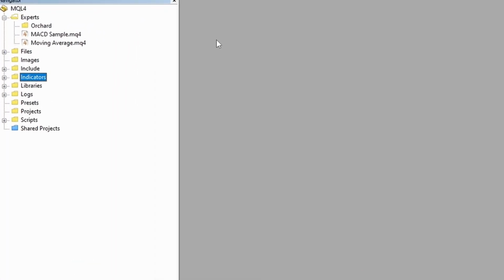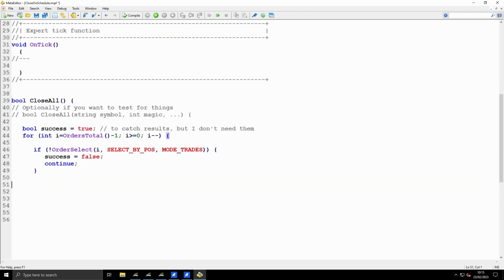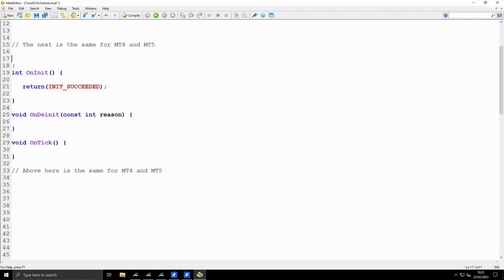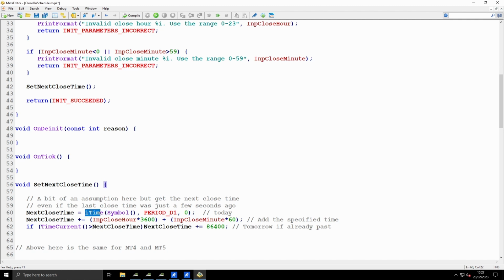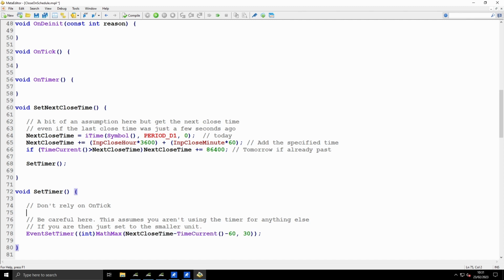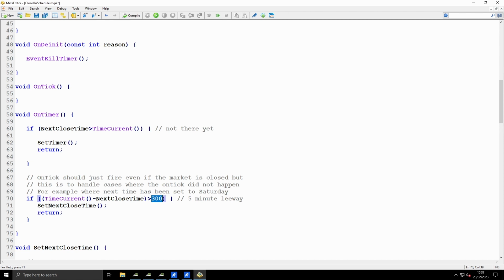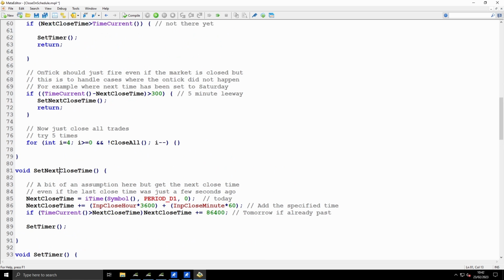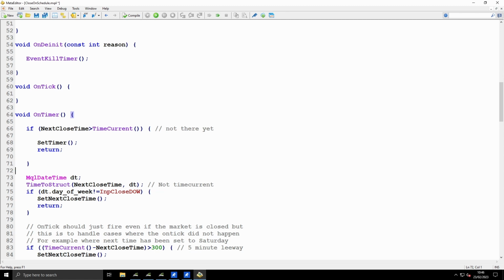How to Automate Closing All MT4 Trades at a Scheduled Time | Boost Your Trading Efficiency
If you're an experienced trader who uses the popular MetaTrader platform, you may know that closing all trades manually can be a tedious and time-consuming task. However, with a little bit of coding knowledge, you can automate this process by writing a simple expert advisor to close all your trades at a scheduled time.

This video is for Metatrader 4.

The videos take you through the steps to:

Create a new expert advisor (EA).

Write the code to close all trades and pending orders.

Write code to run the CloseAll function at the scheduled time

Additional code to run the schedule only on a selected day each week

Closing all trades at a scheduled time can save you time and ensure that you don't miss any important market movements. By following these steps, you can write your own code to automate this process in MetaTrader.

Download the code from our website linked below

Metatrader
MT4
Expert
Schedule